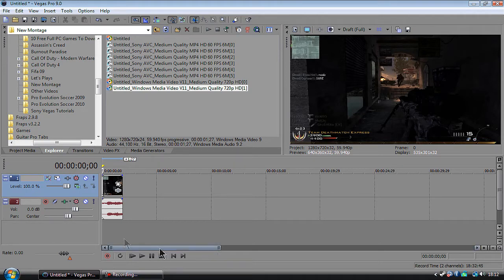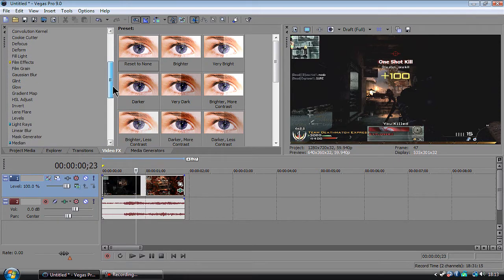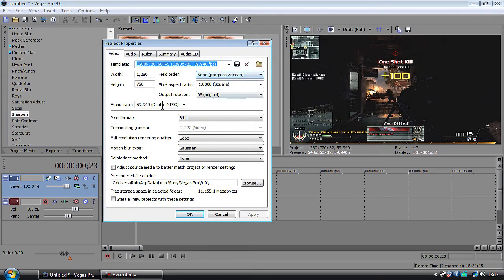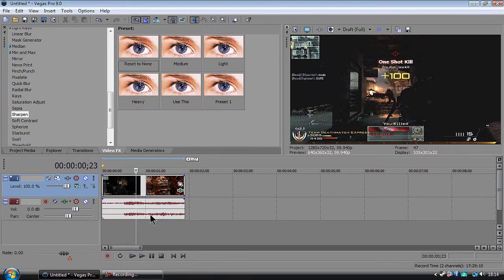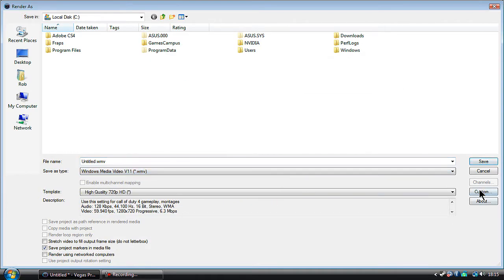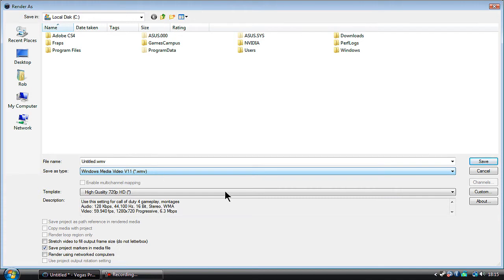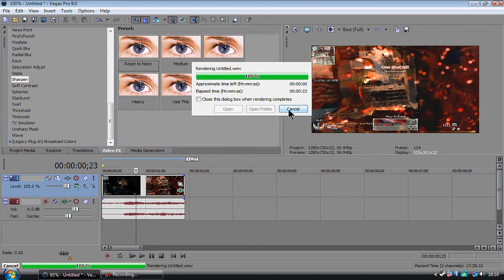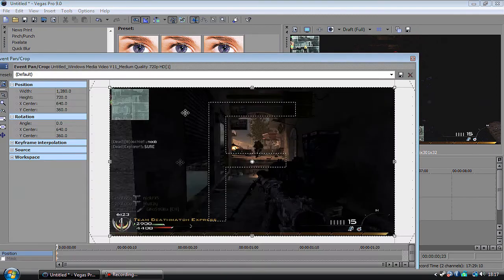NEW!! Sony Vegas Tutorial - NEW HD Render Settings